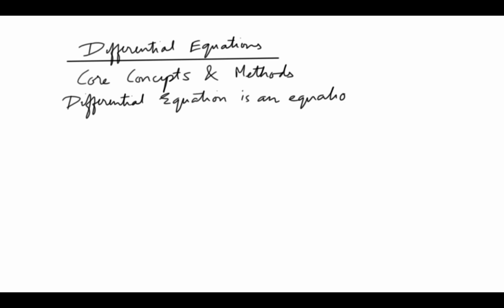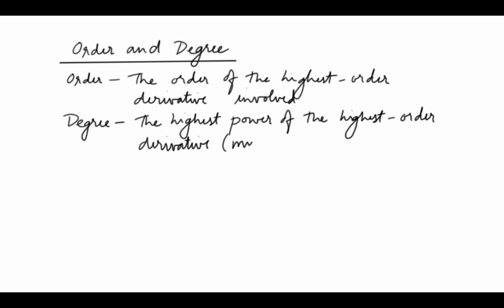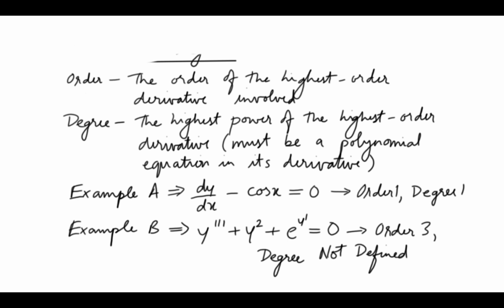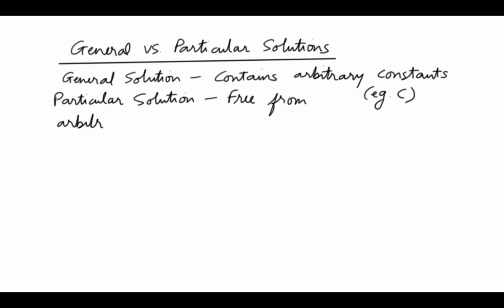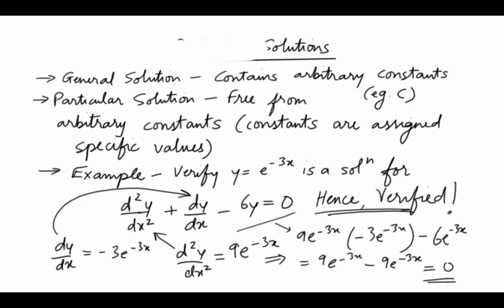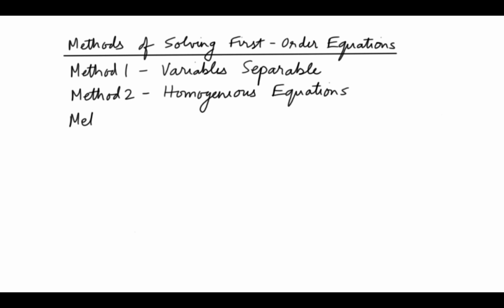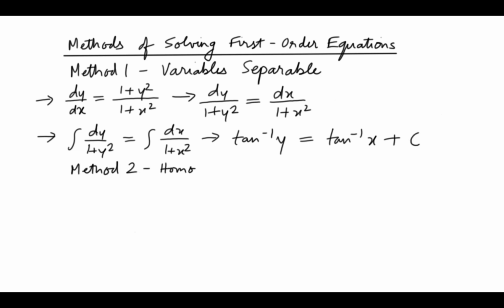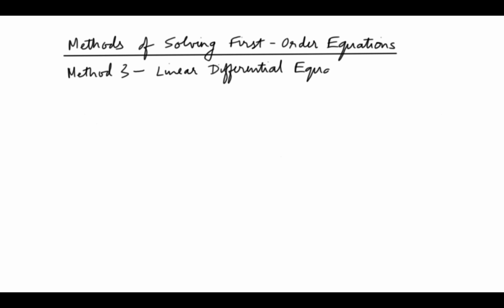Differential Equations Explained: Step-by-Step with Examples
Struggling with Differential Equations? In this video, we break them down into simple, easy-to-digest concepts! 🎯

What you will learn in this video:
✅ How to find the Order and Degree (with exceptions!)
✅ General vs. Particular Solutions
✅ 3 Core Methods to solve 1st Order Equations (Variables Separable, Homogeneous, and Linear)